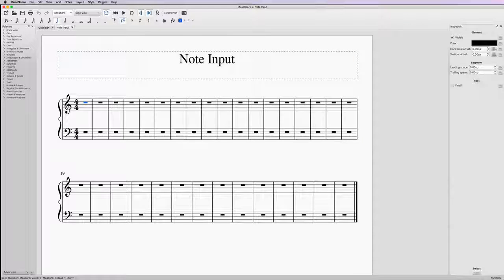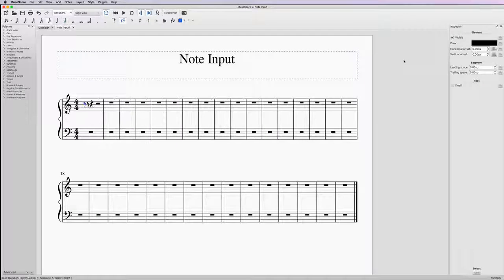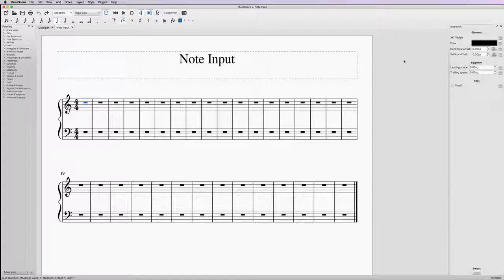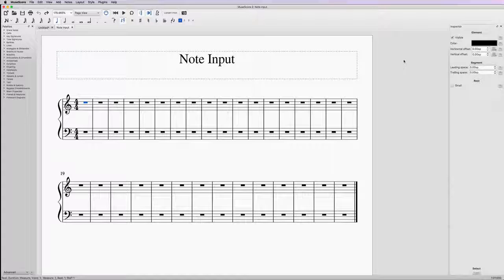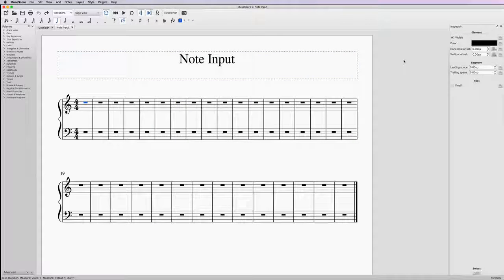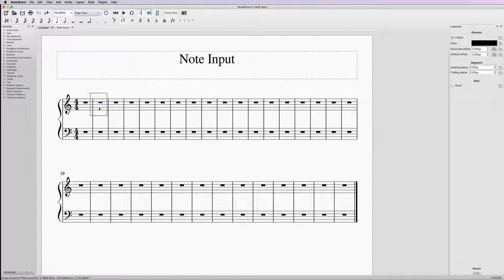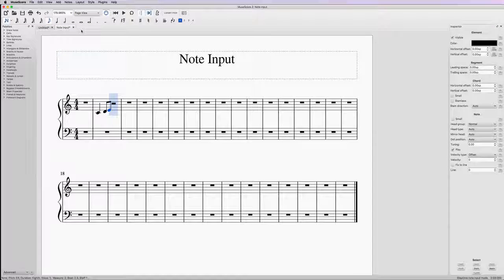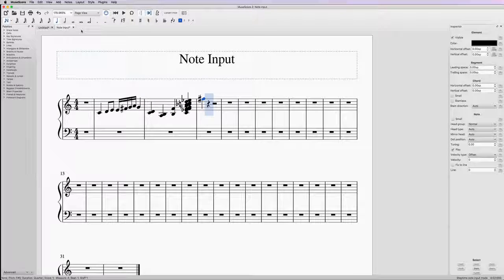21 MIDI Keyboard Input